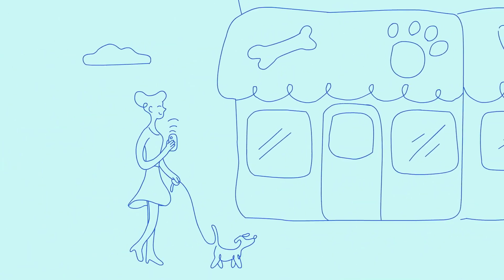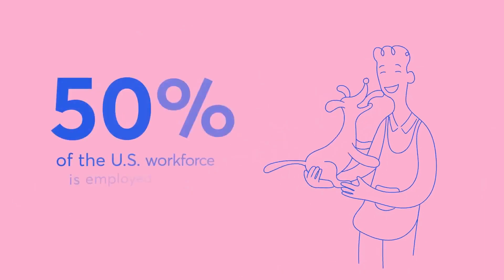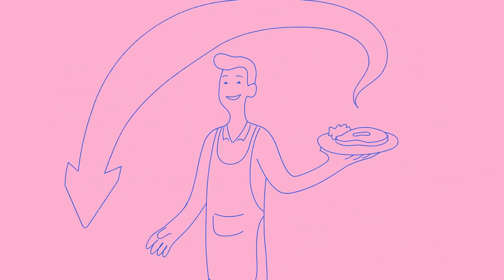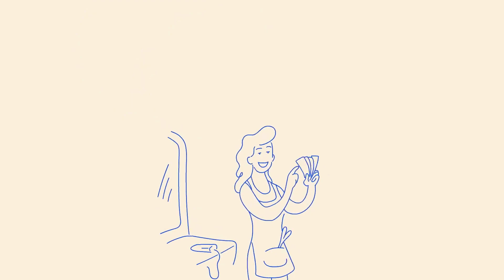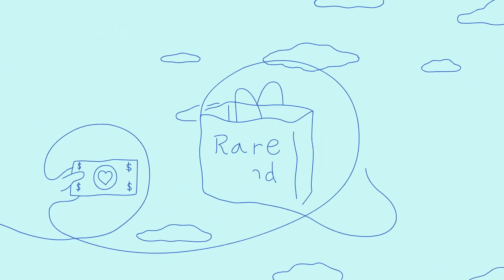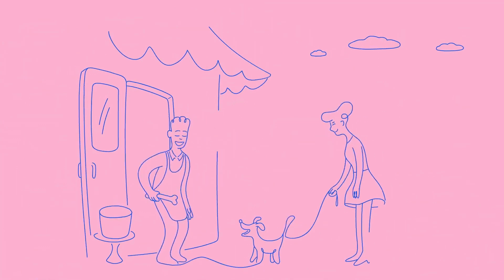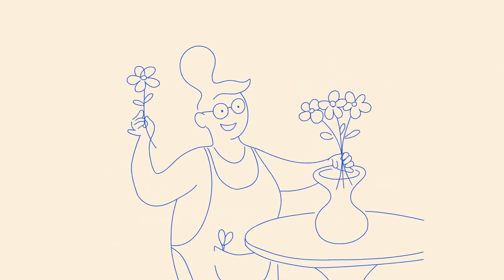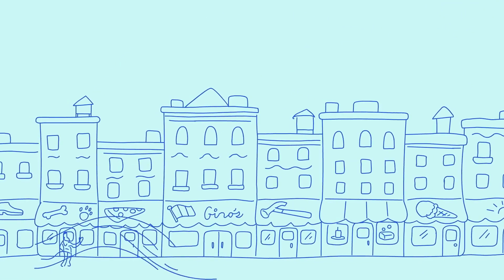Constant Contact Lifetime Deal - Digital and Email Marketing Platform | AppSumo Email Marketing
If you are looking for a Constant Contact lifetime deal or a Constant Contact review. You came to the right place on lifetime deal updates. Now New AppSumo offers Constant Contact lifetime deals for you with discounts. If you need Constant Contact appsumo deal, check it out right now

Constant Contact is an award-winning digital marketing solution that helps any business attract new customers and boost sales.

Getting the word out about your small business shouldn’t feel like a full-time job. (“Time flies when you’re giving the same elevator pitch for eight hours straight.”)

A dynamic digital marketing strategy would boost your brand’s visibility—but you don’t have time to design emails from scratch, build lead-gen forms, and segment your list all by yourself.

Imagine if there were multiple award-winning solutions that gave you everything you need to deliver stunning emails, so you can start growing with your customer base today.

Meet Constant Contact.